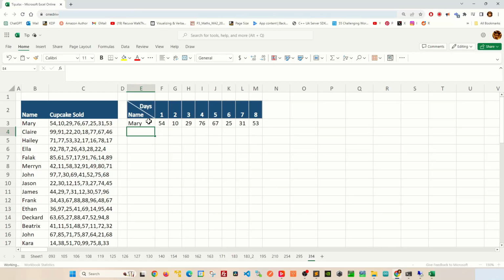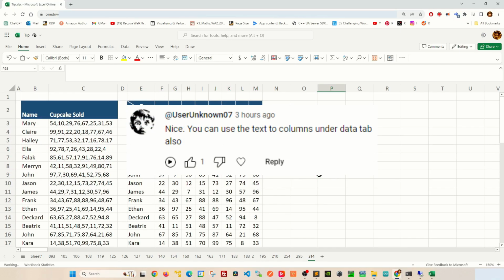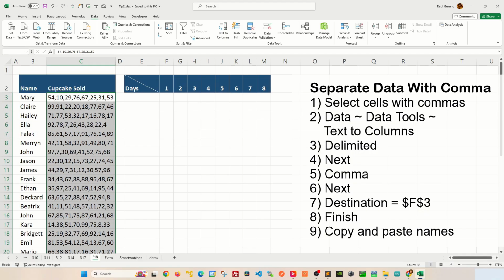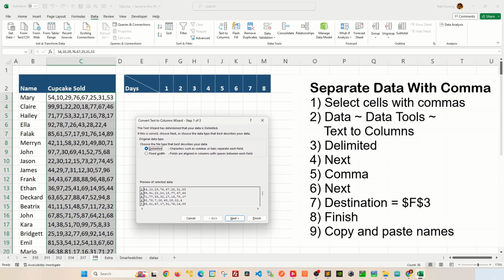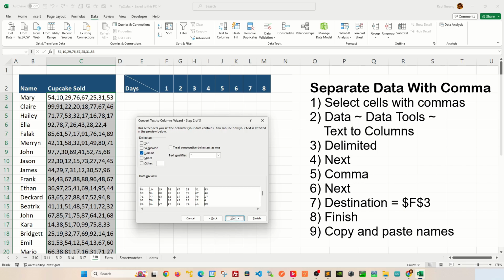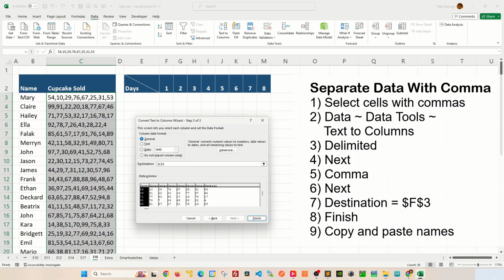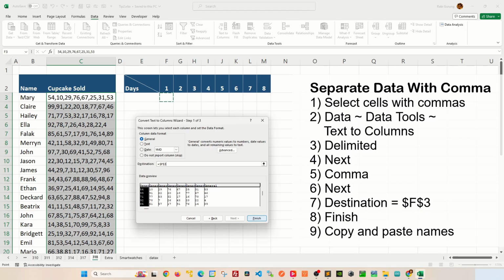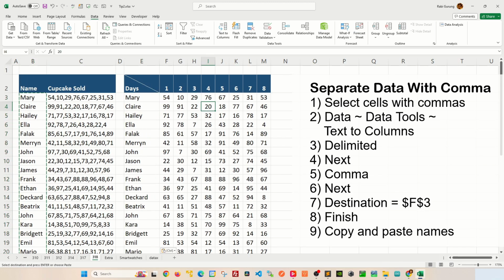[NO FORMULA] Separate data from one cell in Excel with commas - Excel Tips and Tricks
Learn how to separate data from one cell in Excel with commas without using formula.

In Microsoft Excel, you can separate data from one cell with commas by using the "Text to Columns" feature. To do this, first, select the cell or cells you want to split, then go to the "Data" tab, click on "Text to Columns," choose the "Delimited" option, select "Comma" as the delimiter, and follow the prompts to split the data into separate cells. If you need to extract text from a cell separated by a comma, you can use Excel functions like "LEFT," "RIGHT," or "MID" in combination with the "FIND" or "SEARCH" functions to isolate the desired text. Comma-separated values (CSV) in Excel refer to a format where data elements are separated by commas, making it easy to exchange and manipulate data between different software applications. You can also split data in one cell into multiple rows in Excel by using the "Text to Columns" function, specifying line breaks as the delimiter, or by using the "Flash Fill" feature in Google Sheets to achieve a similar result.

Separate Data With Comma
1) Select cells with commas
2) Data ~ Data Tools ~ Text to Columns
3) Delimited
4) Next
5) Comma
6) Next
7) Destination = $F$3
8) Finish
9) Copy and paste names